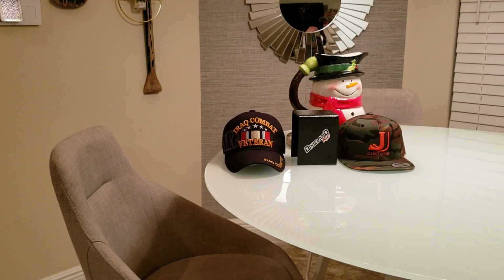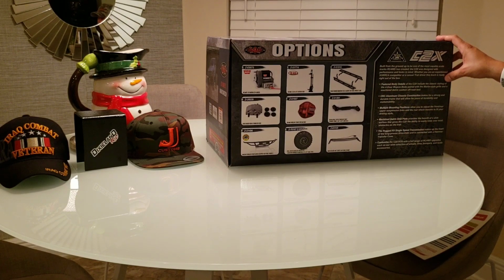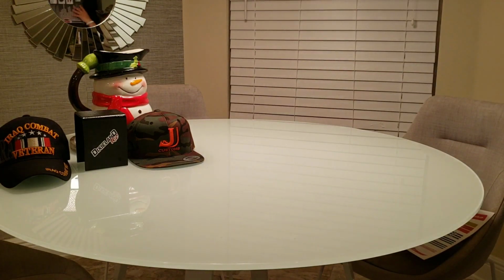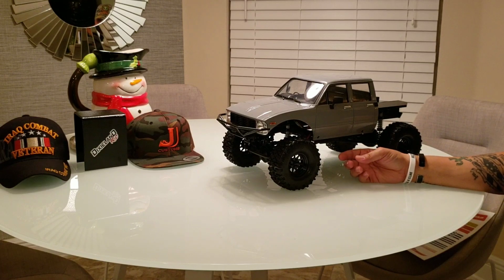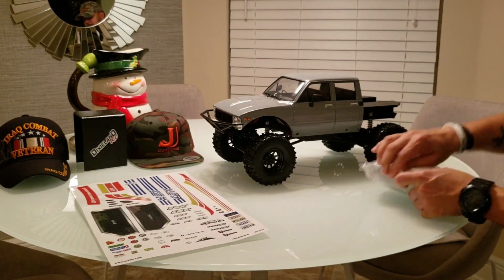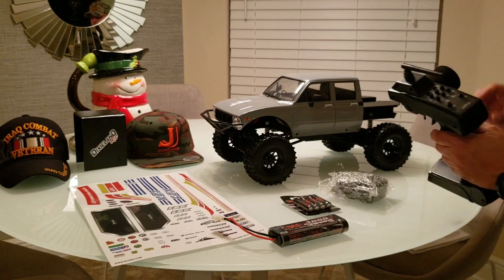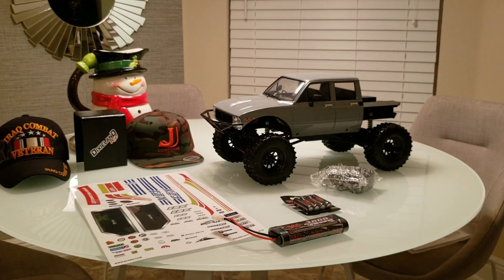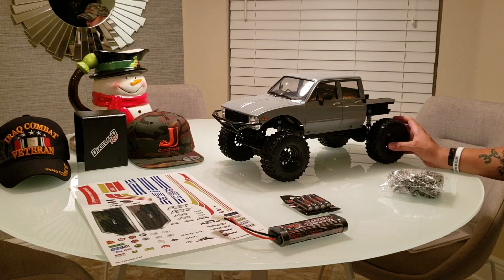Shoutouts / Christmas present ,RC4WD C2X quick unboxing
Thanks to everyone who support Operation 11 Charlie
God Bless you all
Happy Holidays